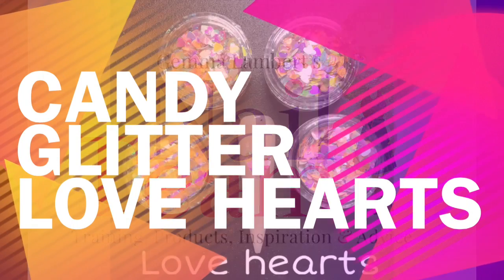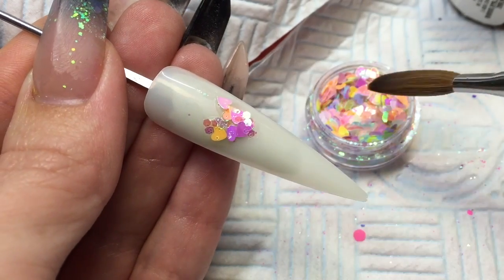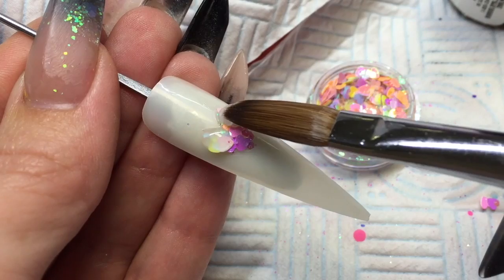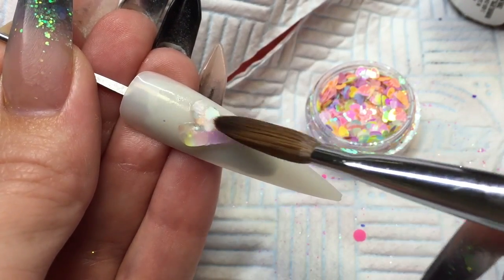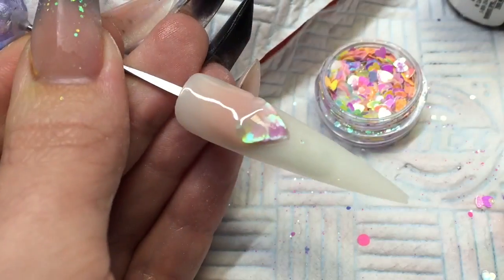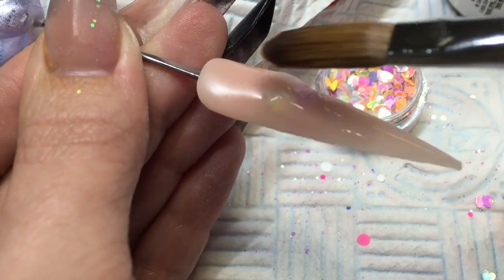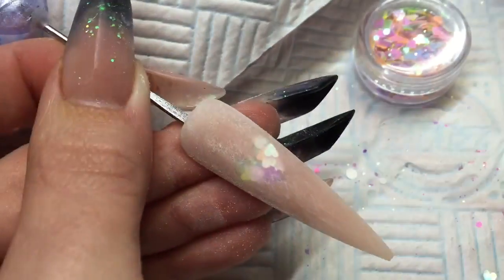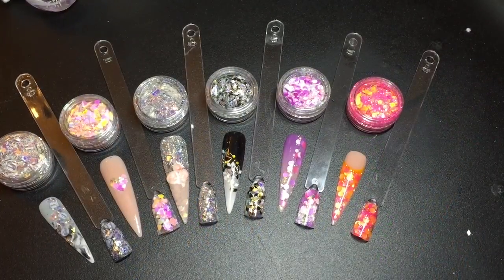Candy glitter love hearts